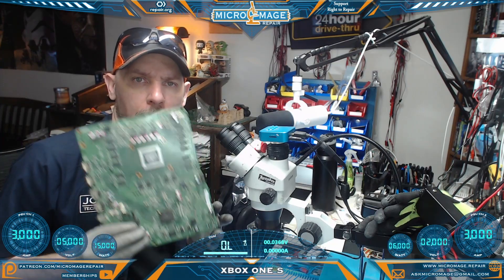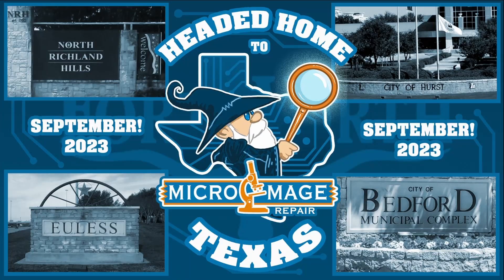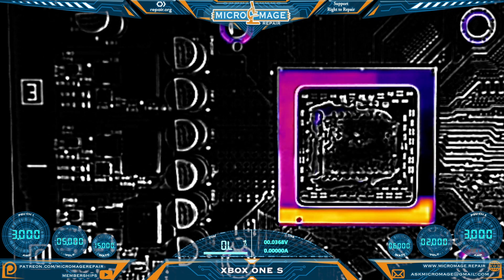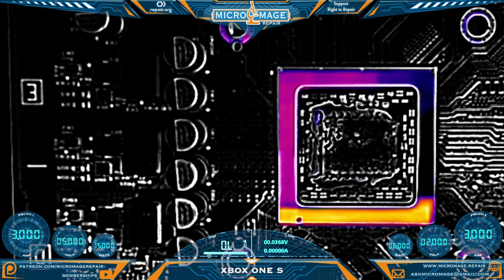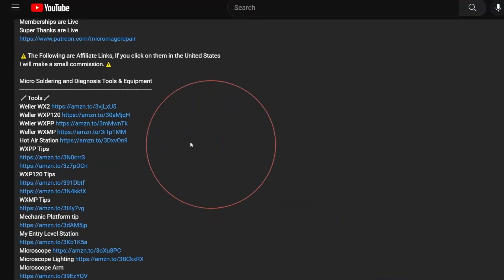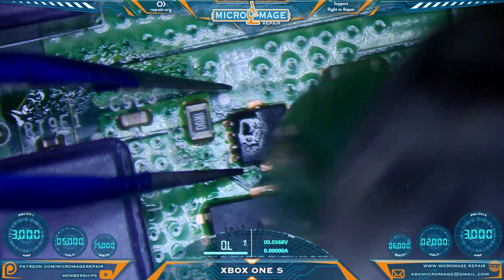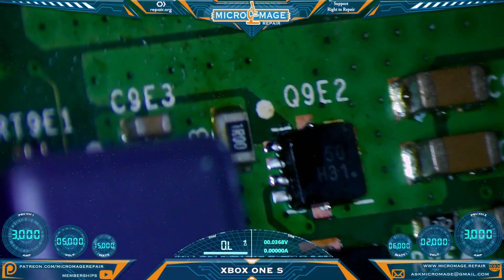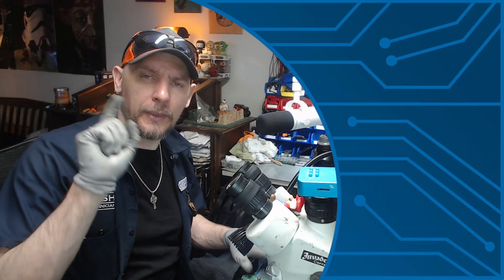Solder & Wick: 💉Voltage Injection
In this video we go over the basics of injecting voltage to find a short.

🔧Tools🔧
WXPP Tips
WXP120 Tips
WXMP Tips
Mechanic Platform tip
My Entry Level Station
Microscope Lighting
Microscope Arm
USB C battery module
Grinding Tools
E108
MAANT D1
or
Switch docking dongle
Gloves
High temperature gloves
T8280 Preheater
OEM Switch charger